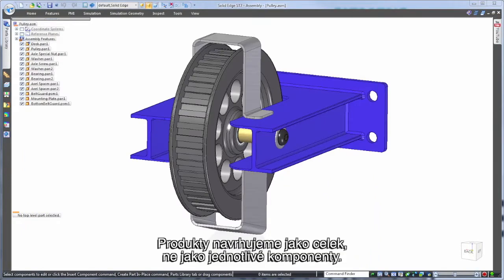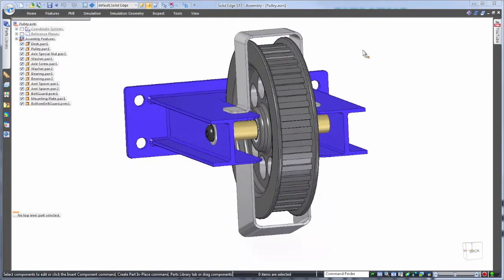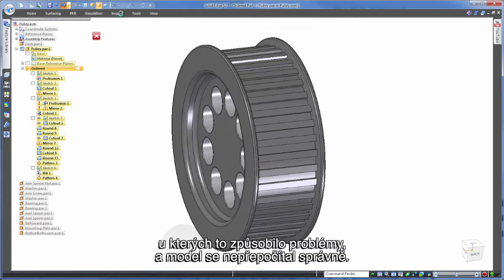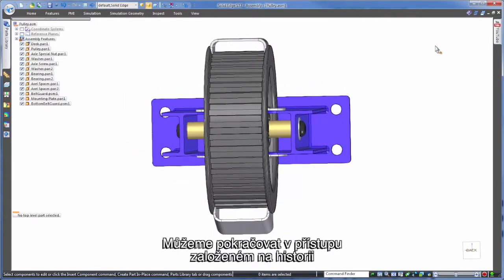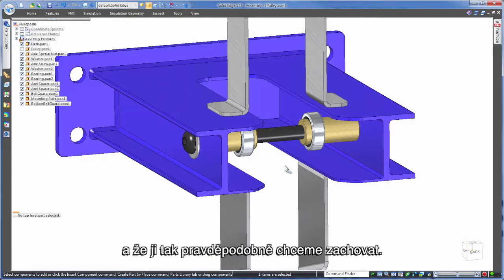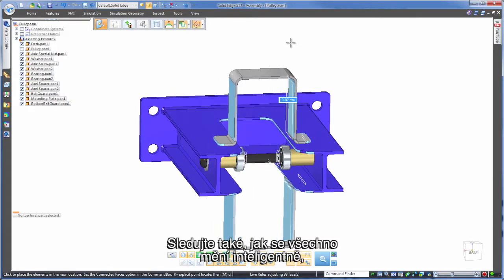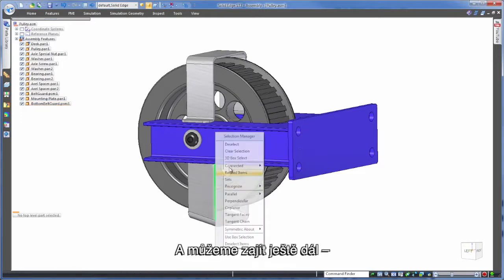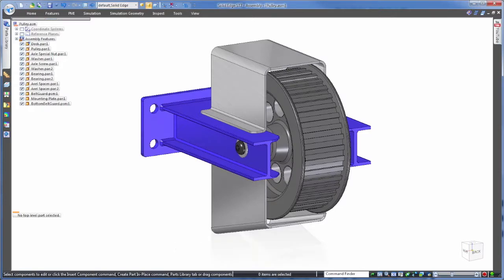Snadná úprava více součástí v Solid Edge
Solid Edge umožňuje snadné úpravy více součástí v sestavě bez nutnosti přepočítávat celý model. Synchronní technologie umožňuje provádět změny současně jednoduchým výběrem a přetažením součástí v sestavě.